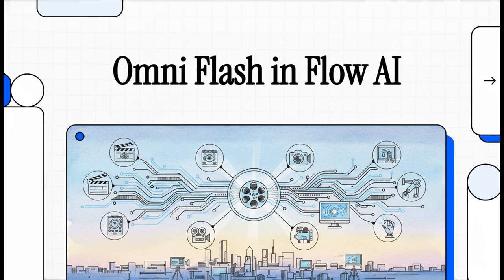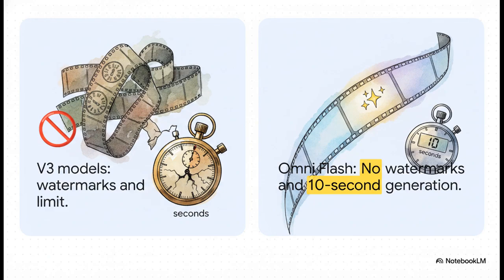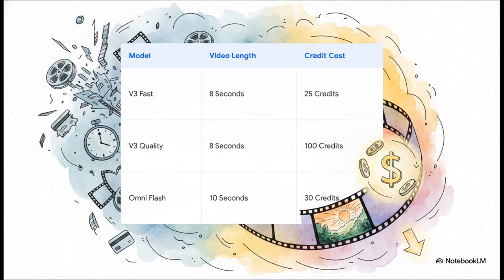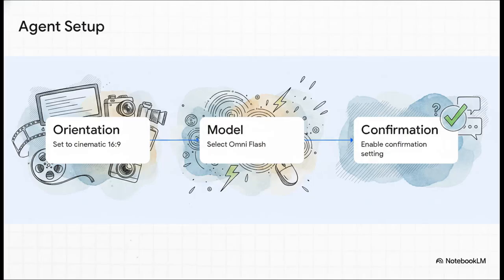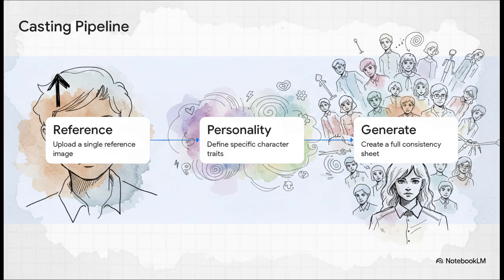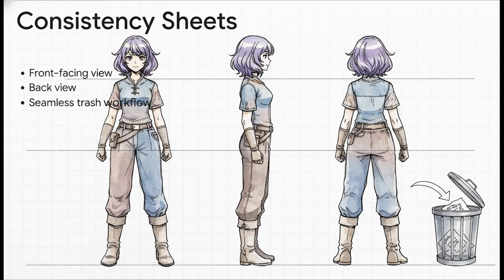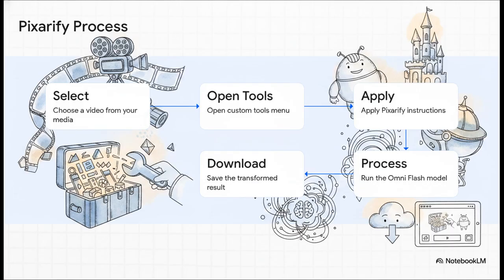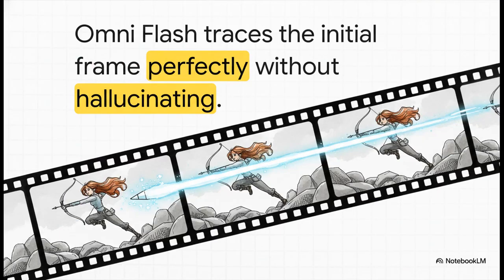Omni Flash in Flow AI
The future of AI filmmaking just got a massive upgrade! 🎬🚀 In this video, we dive deep into the game-changing update to the Flow AI video platform, which now officially integrates Google’s powerhouse Omni Flash model to achieve breathtaking cinematic realism and flawless visual consistency.

Often compared to heavyweights like the VEO 4 and Sidence 2 models, this new version allows creators to generate stunning, high-quality ten-second videos using well-structured text prompts or specialized AI agents. 🧠⚡ We break down the highly requested character consistency tool that locks in a subject’s appearance across entirely different angles, alongside much-needed workflow upgrades like a dedicated trash bin function for easier asset management. 🗑️💼

But the coolest part? Users can now build their own custom creative tools! We show off a custom "Pixarify" editor that instantly transforms standard real-world footage into specific, gorgeous animation styles. ✨animation text. Plus, we discuss the removal of previous watermarks and the sleek new Gemini-style branding, signaling a major shift toward a professional production environment.

Flow AI is rapidly evolving into the ultimate, comprehensive hub for advanced artificial intelligence video and image editing. Let's look at what you can create today!